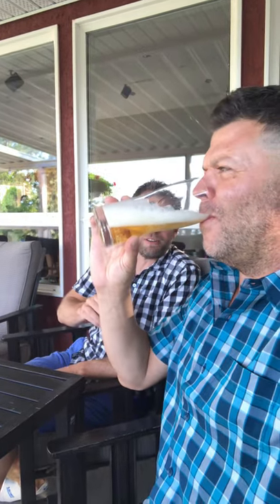The 101 Brewhouse Easy Living Pilsner